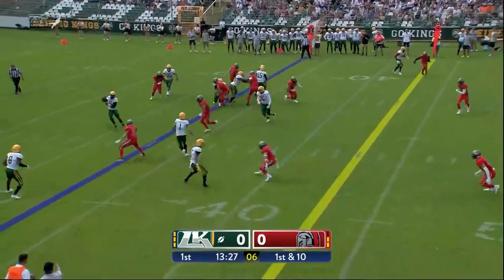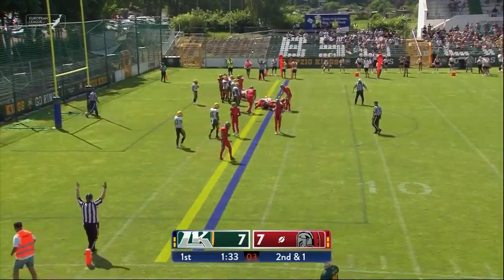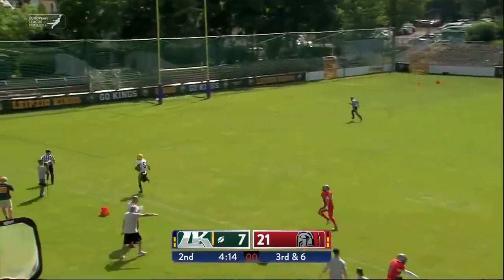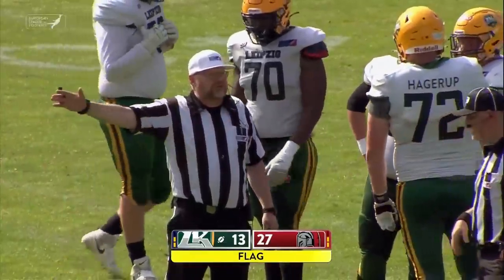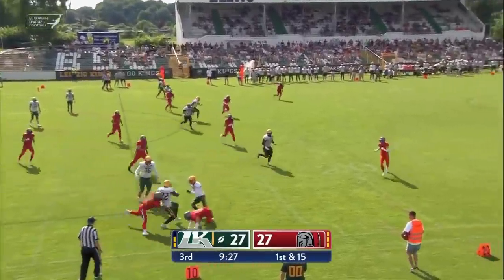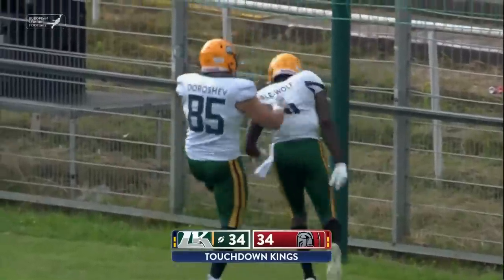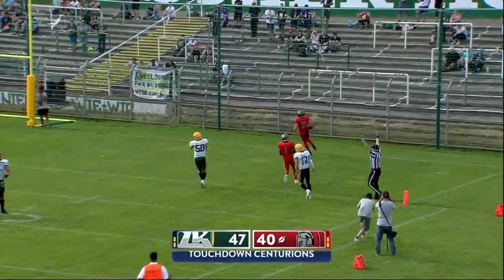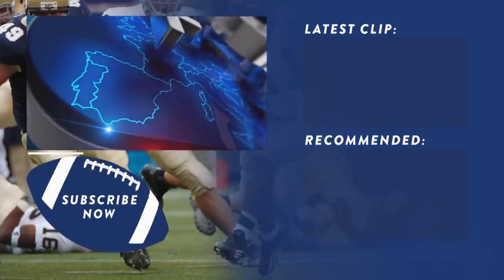Leipzig Kings Vs Cologne Centurions Week 3 | Game Highlights | European League of Football 2021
Here are the highlights of today's football game between the Leipzig Kings and the Cologne Centurions. Enjoy!